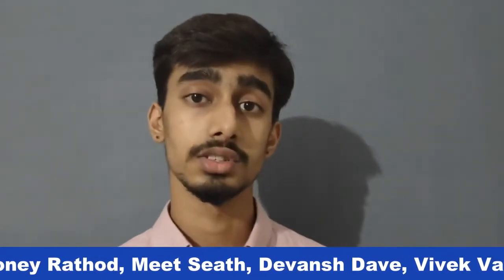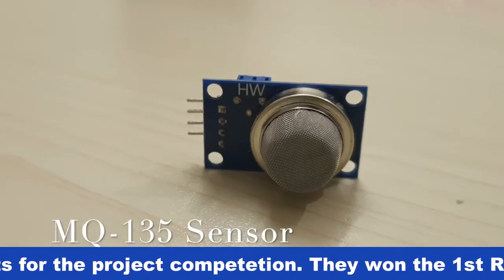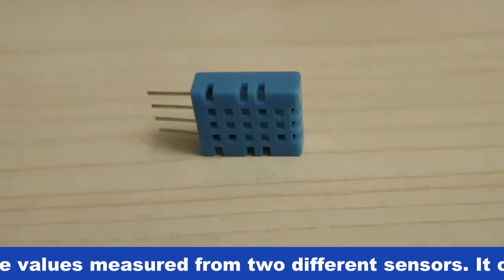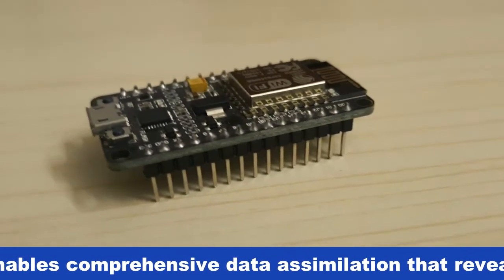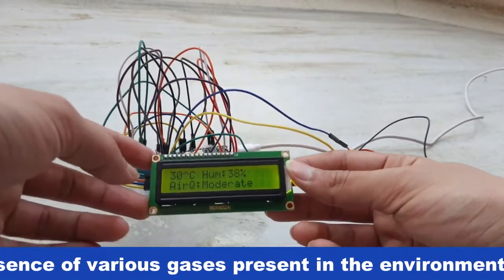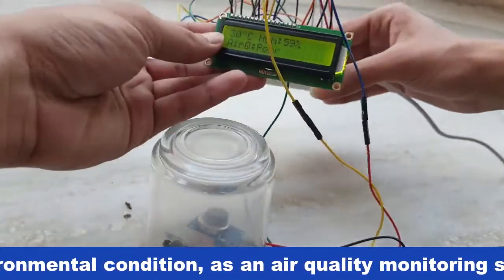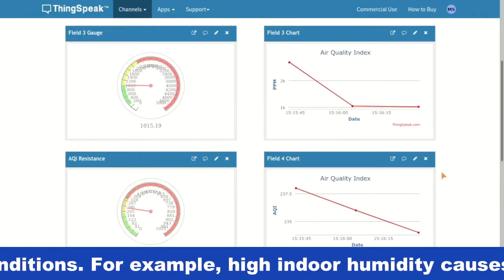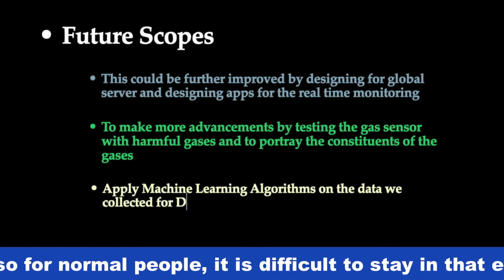PanchAstra - Project || Winner || EC Department || Birla Vishvakarma Mahavidyalaya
The project was designed by 2020 Entry Students Prathviraj Singh , Honey Rathod, Meet Seath, Devansh Dave, Vivek Vankar.
This project got the first rank in the project competition organized by the EC Dept of Birla Vishvakarma Mahavidyalaya.
The module is capable of doing analytics and storing the
values measured from two different sensors. It can be
extended to further integrate more sensors like Dust
sensors. The concept of IoT enables comprehensive data
assimilation that reveals critical information about the
quality of air, the level of temperature and humidity, and
the presence of various gases present in the environment.
ThingSpeak platform is highly useful to analyze the Cloud
data on the environmental condition, as an air quality
monitoring system. This can help the general public to
know the risk to their health due to wet and dry conditions.
For example, high indoor humidity causes the air too dry,
so people having diseases like whizzing will be more
affected, and also for normal people, it is difficult to stay in
that environment.